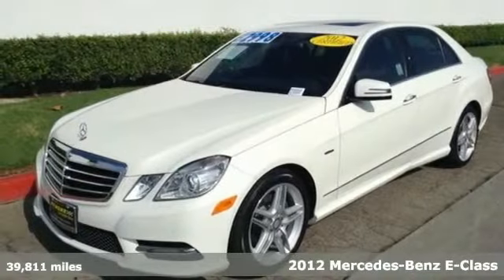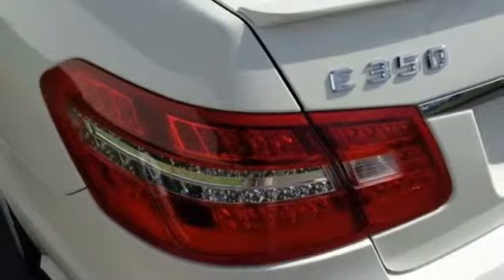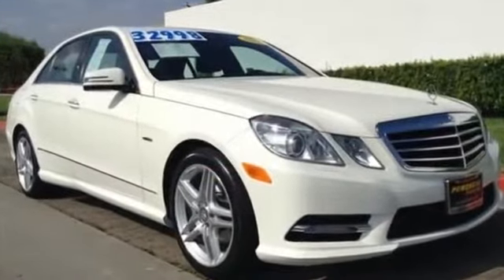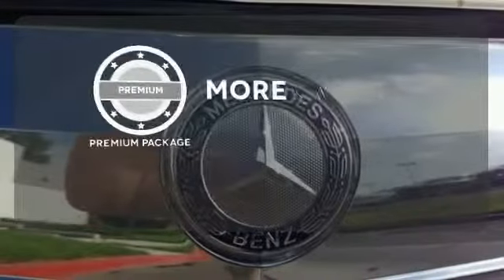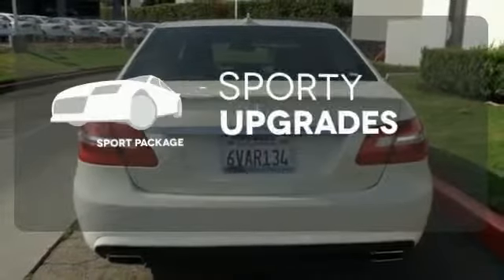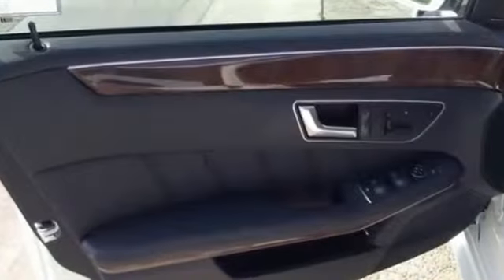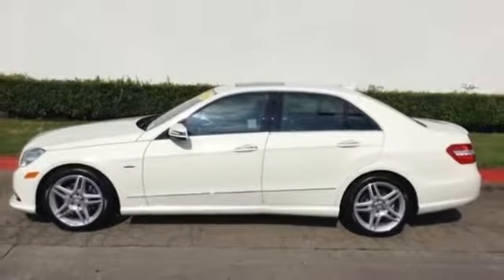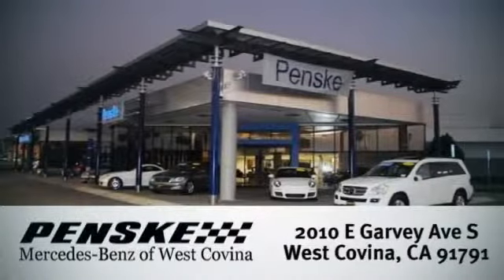2012 Mercedes Benz E Class West Covina CA El Monte, CA P16332 360p